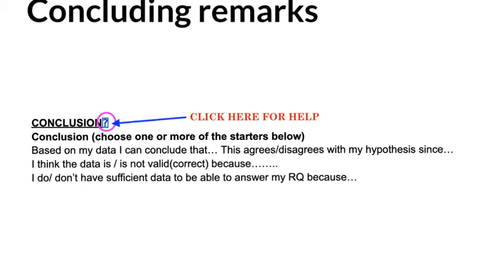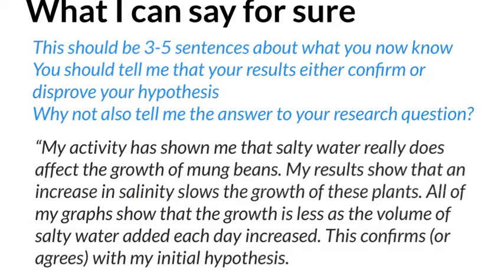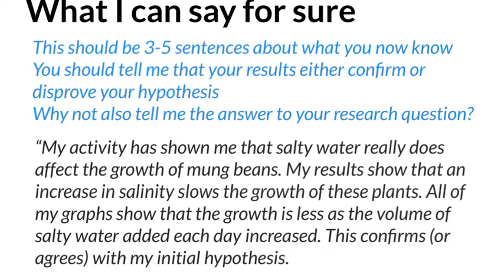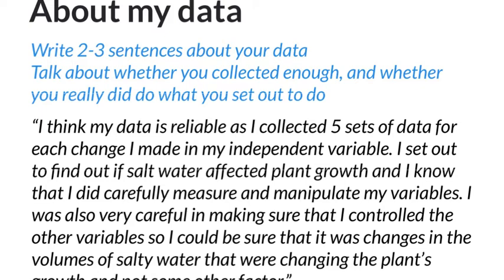Writing Lab Reports 6.mp4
A brief look at making a conclusion and tying it to what we found out and also to what we predicted would happen.